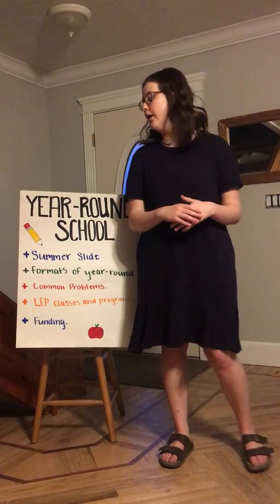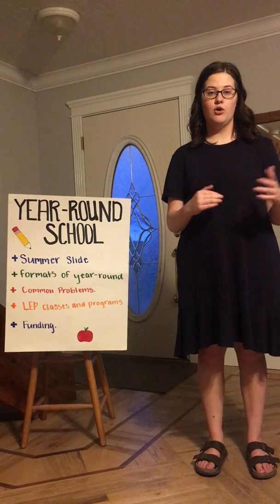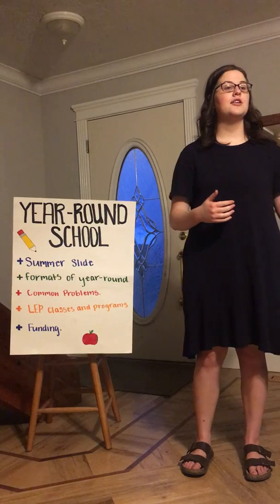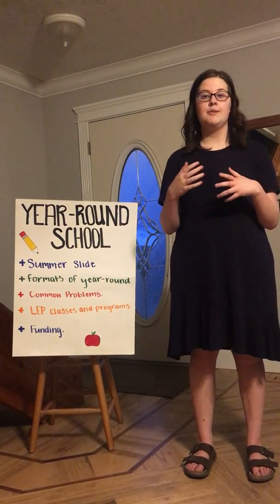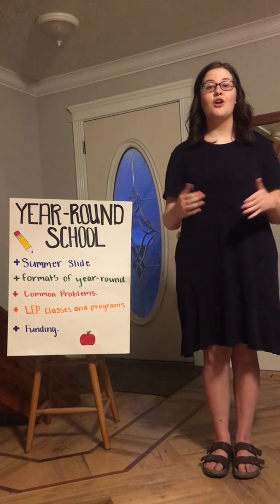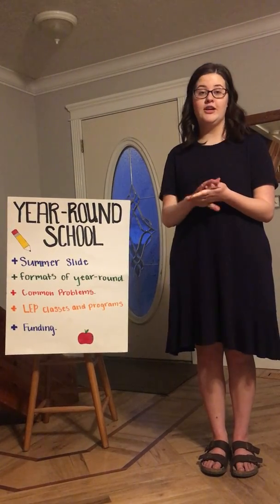Comm 101 speech video Alej Fuhriman